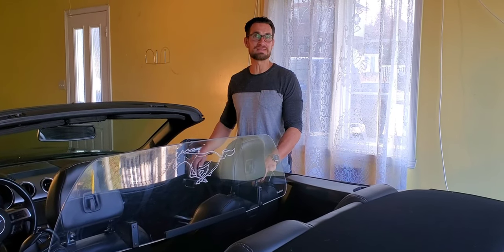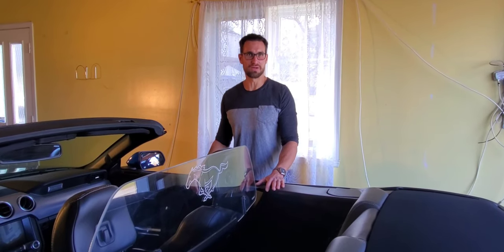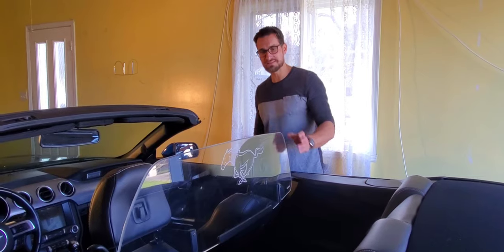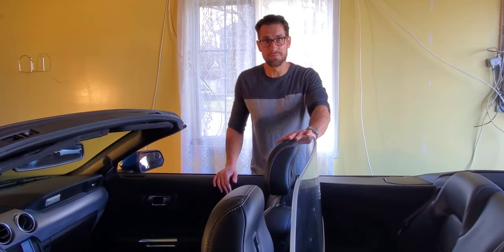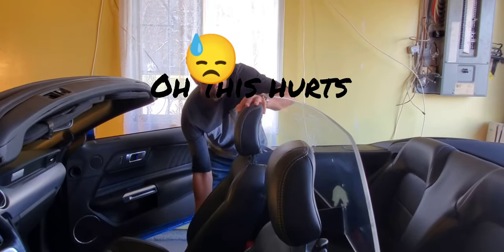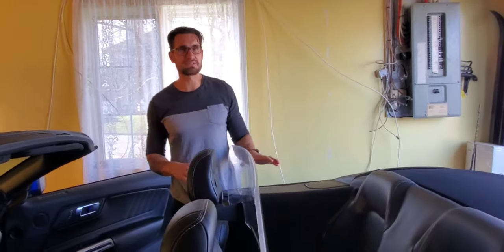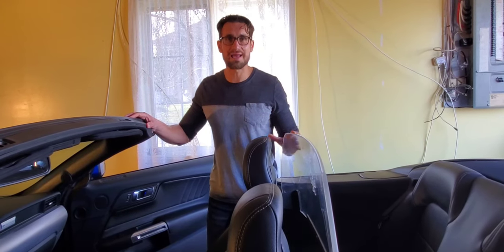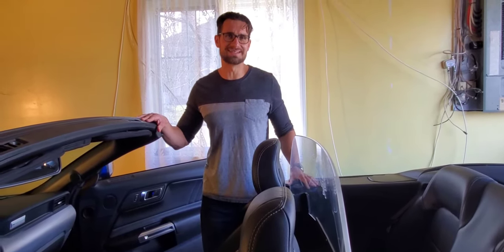Convertible wind deflector: pros and cons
In this video you will learn the pros and cons of wind deflectors. I will also describe the major issues I had with the plastic model of wind deflector. In the past I had the material mesh wind deflector and because I could not sit people in the back seat I sold it and bought a plastic model that connects to the back head rests. This is a must watch video before buying a wind deflector. Major issues were observed because of noise, durability and its esthetics.